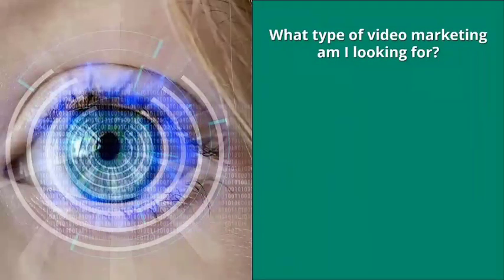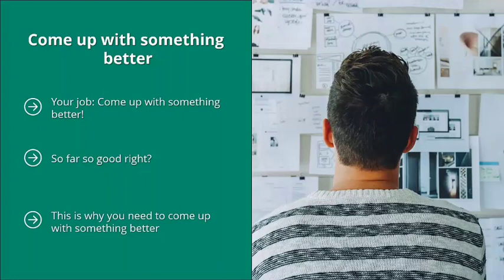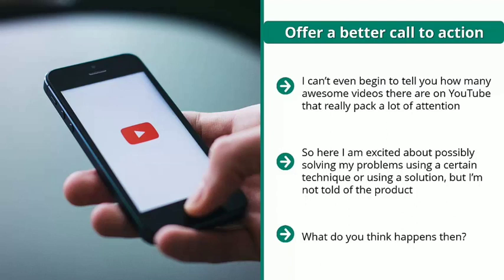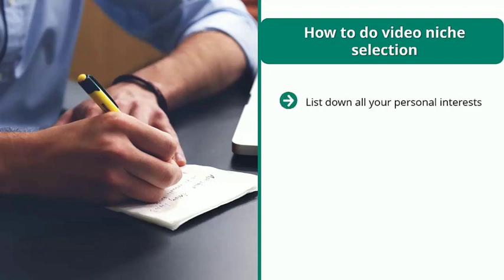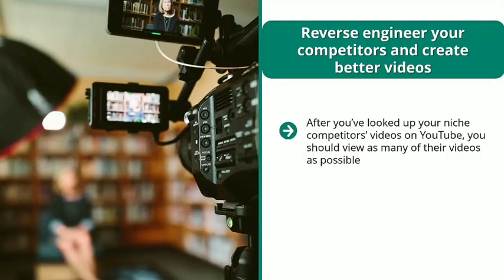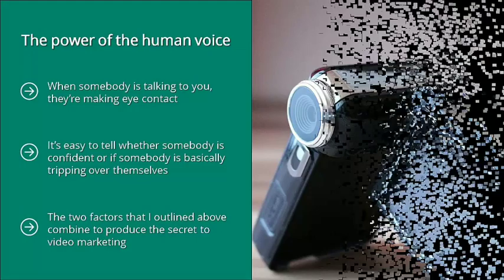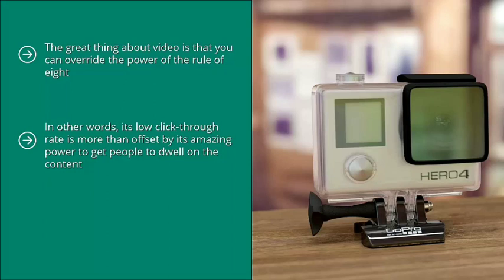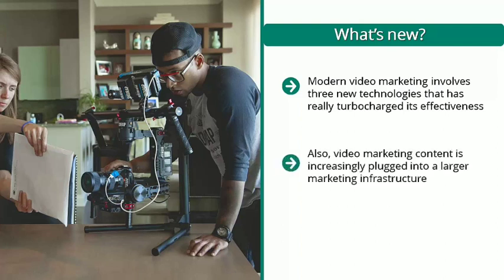Make money Online from Modern Video marketing video course (Part 3)